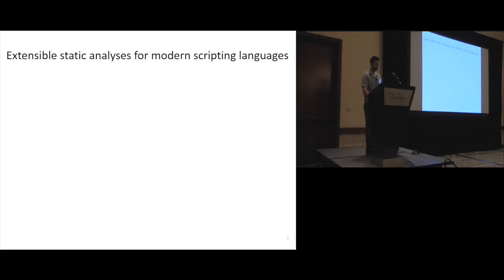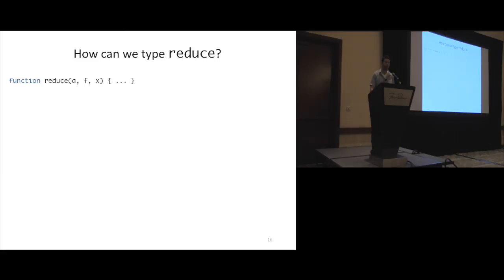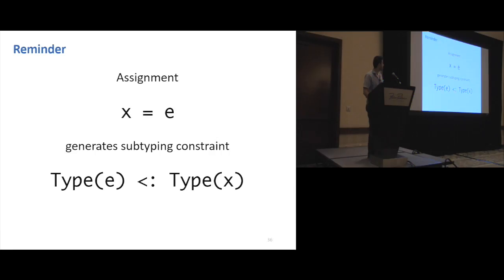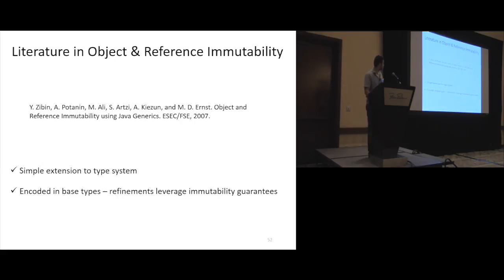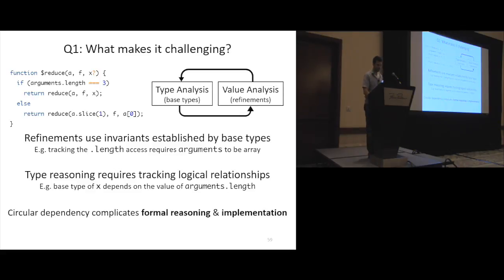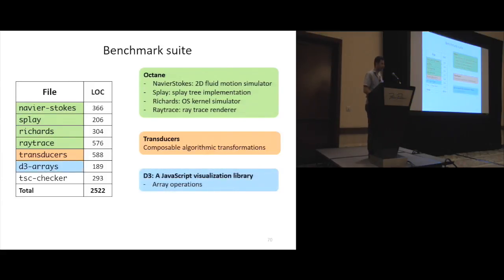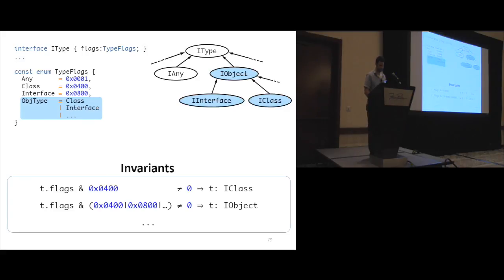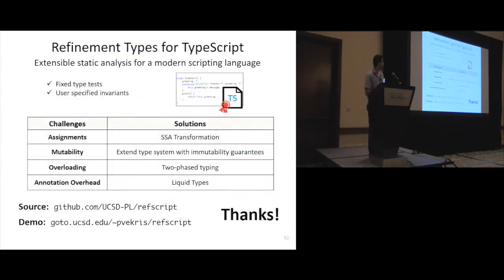Refinement Types for TypeScript - Panagiotis Vekris